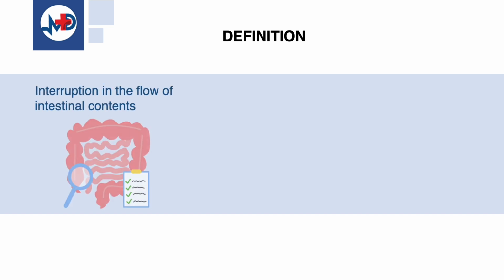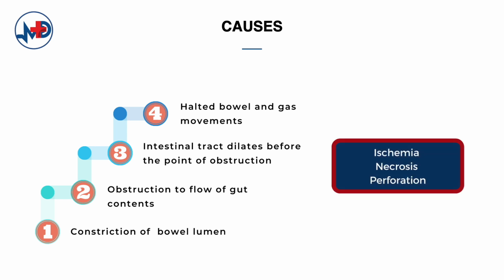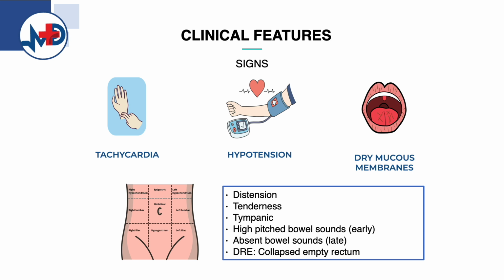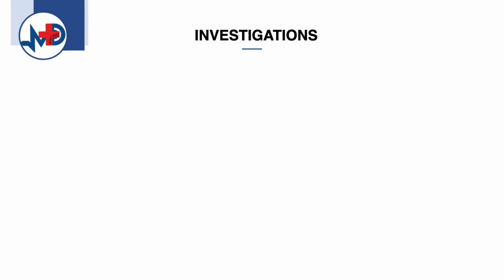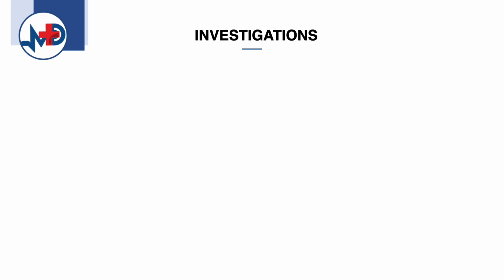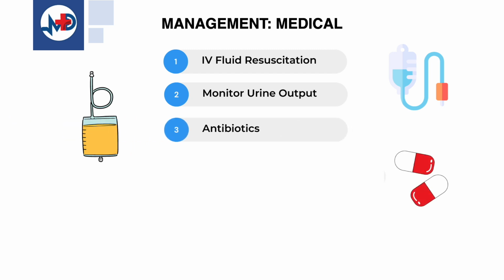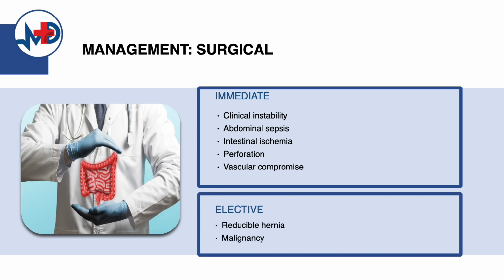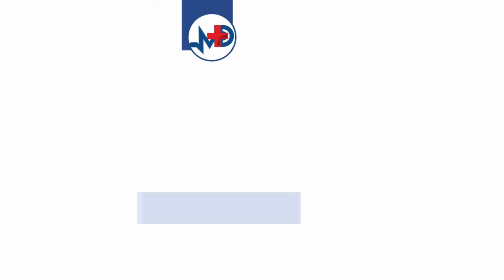Approach to Intestinal Obstruction | Housemanship Training in Malaysia | MEDIT & CME Academy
Welcome, future House Officers! The Housemanship (HO) training programme in Malaysia is your essential gateway into clinical practice under the Ministry of Health (KKM). It's a challenging yet incredibly rewarding period designed to equip you with the practical skills, critical thinking, and professional acumen needed to serve our communities. During your rotations, you’ll gain invaluable hands-on experience across diverse specialties, laying a strong foundation for your medical career.

MEDIT & CME Academy’s Housemanship Training Series is specifically crafted to support you through this demanding transition. Our series provides comprehensive departmental introductions, sets clear expectations for each rotation, and offers invaluable guidance directly from new clinicians who have recently navigated these very waters. We understand the unique challenges faced by junior doctors in Malaysia, and our goal is to empower you with the knowledge and confidence to excel.

In this crucial video, we delve into a common yet critical scenario you'll encounter in the **Surgery** department: the **Approach to Intestinal Obstruction**. This session is designed to break down the complexities, offering you a clear, systematic framework for diagnosis, investigation, and initial management – crucial skills for any HO. Understanding these approaches will not only bolster your clinical competence but also prepare you for the real-world demands of your surgical rotation.

MEDIT & CME Academy is committed to supporting junior doctors like you every step of the way, offering structured learning pathways, dedicated mentorship, and comprehensive postgraduate training programmes to foster continuous professional development. We believe in building a strong, confident generation of Malaysian doctors.